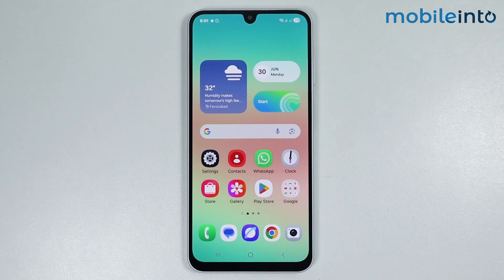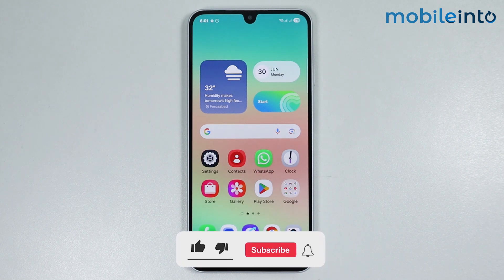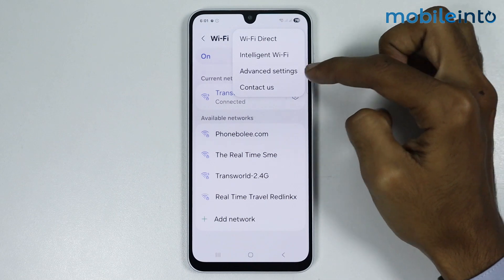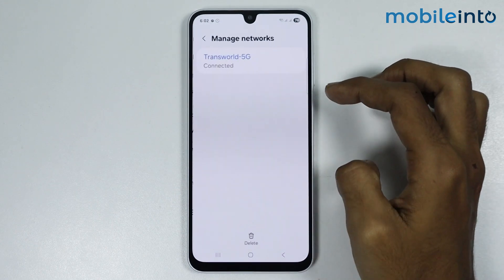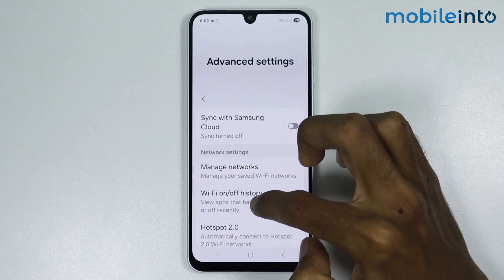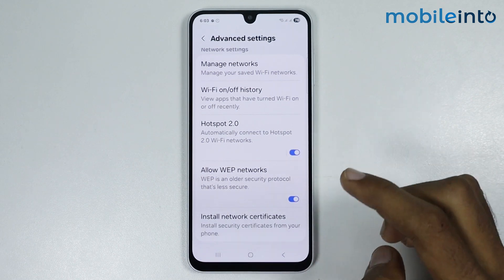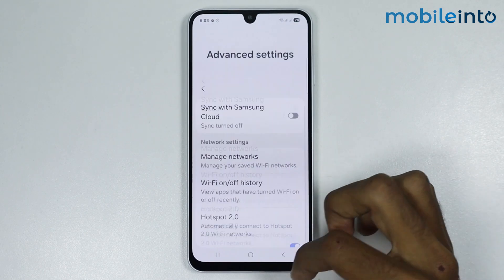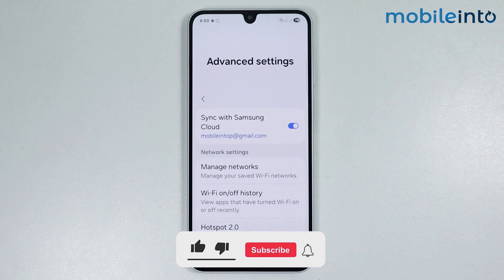[2025] How to Use Advanced WiFi Settings on Samsung Phone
In this video we will learn how you can use advanced wifi settings on samsung phone. If you want to known the usage of advanced WiFi settings or find samsung advanced wifi settings, follow these steps.